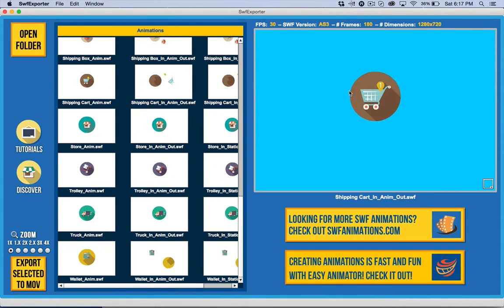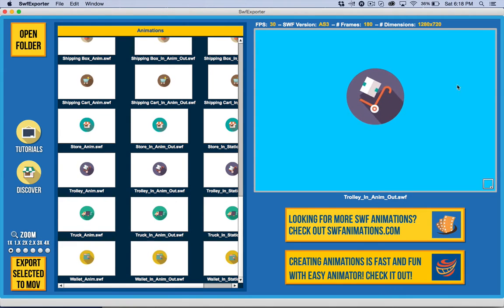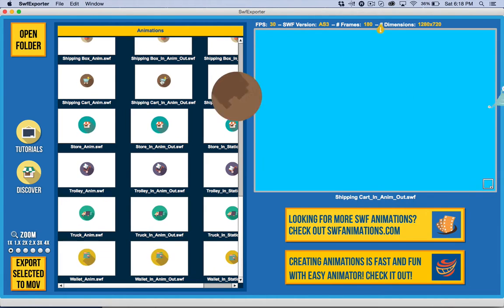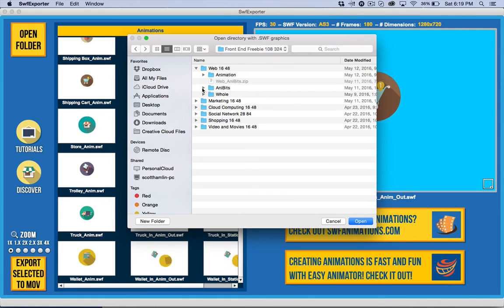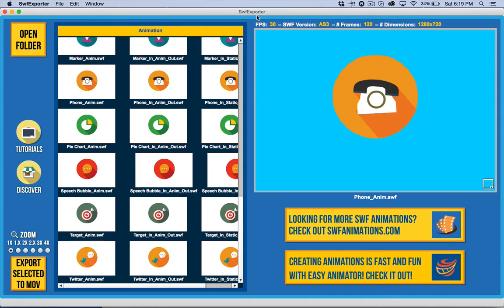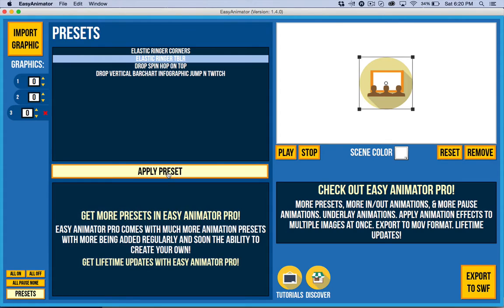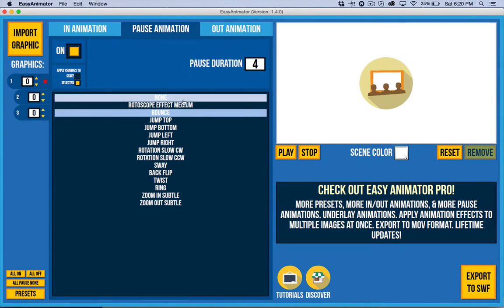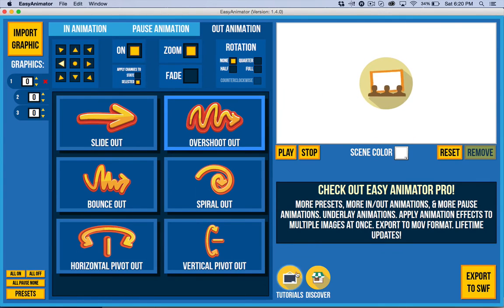AniBits Free Bundle 1